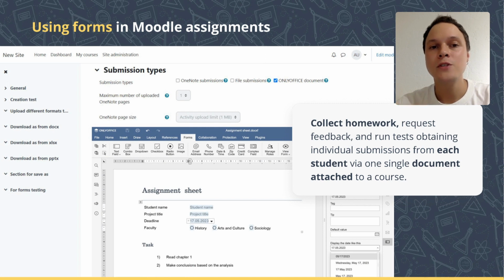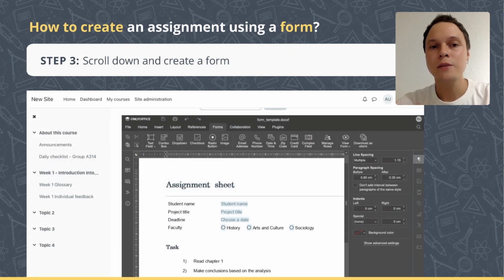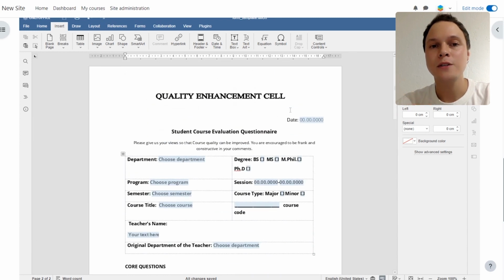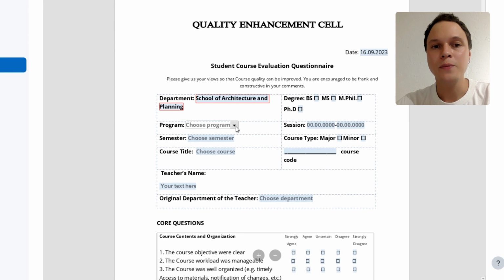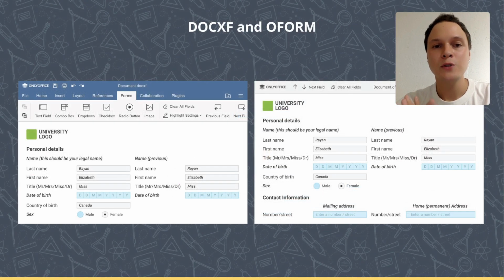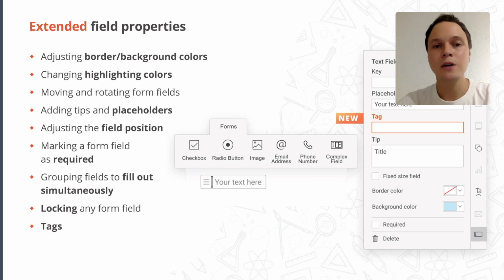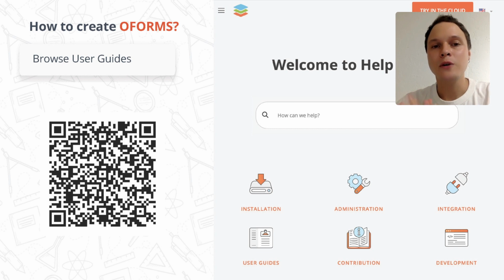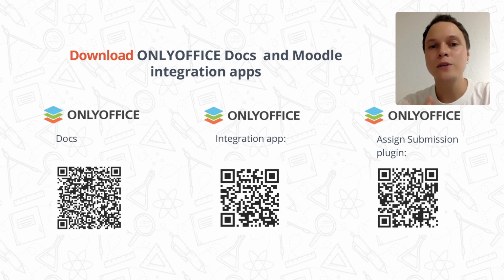How to work with Moodle assignments [Workshop Sept 2023]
Submitting and checking assignments using ONLYOFFICE & Moodle 🧑🏼‍🎓

0:33 Using templates for Moodle assignments
1:36 How to create an assignment using a form
2:52 Working with forms on Moodle
5:50 ONLYOFFICE forms for automation in learning
6:34 Form extensions – DOCXF and OFORM
7:01 Fillable fields in ONLYOFFICE forms
7:33 Extended field properties
9:06 Useful info about ONLYOFFICE solutions